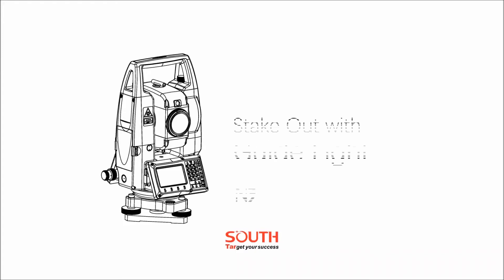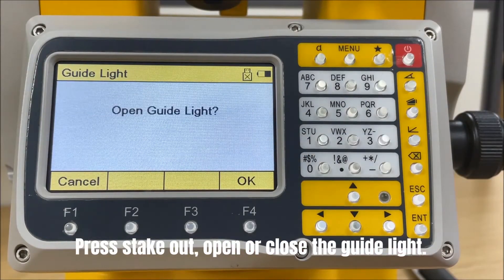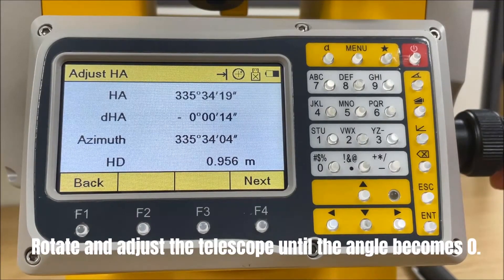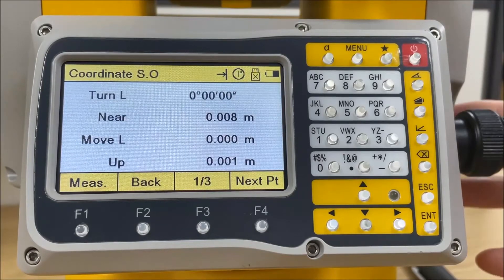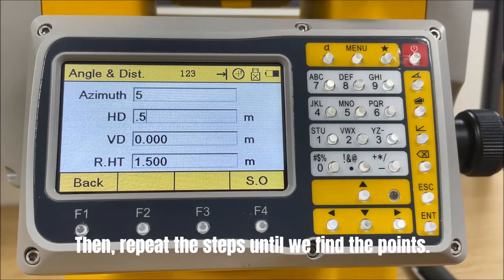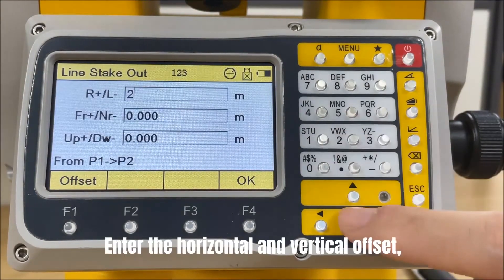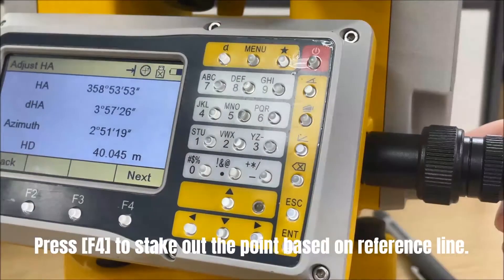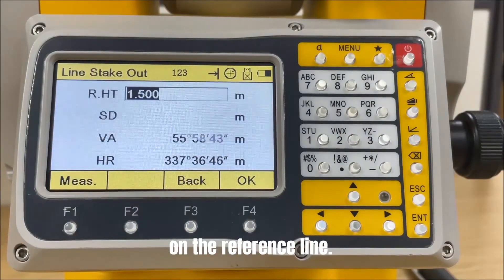Episode 7_N3_Stake Out with Guide Light